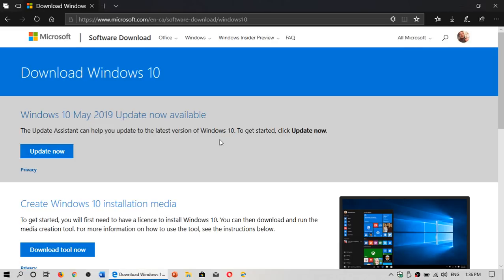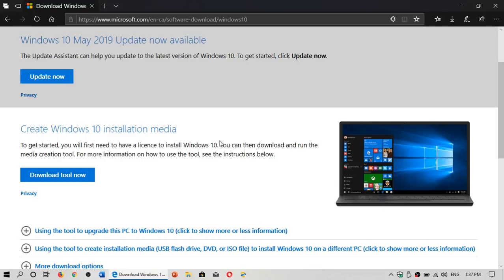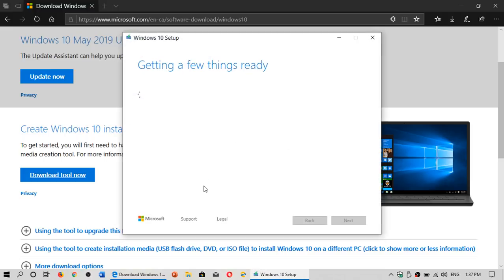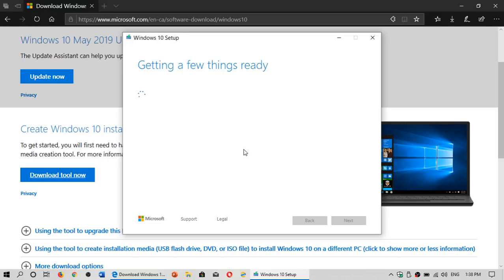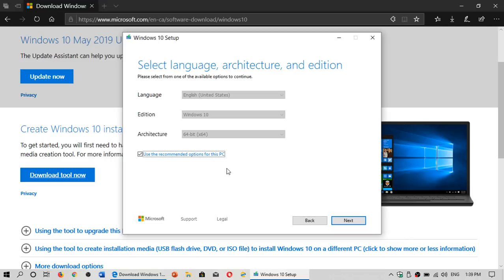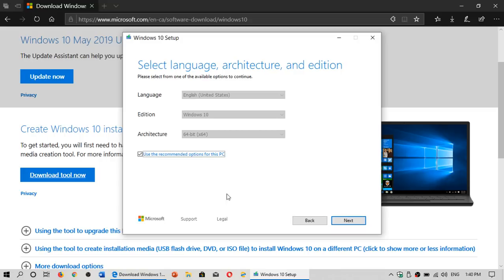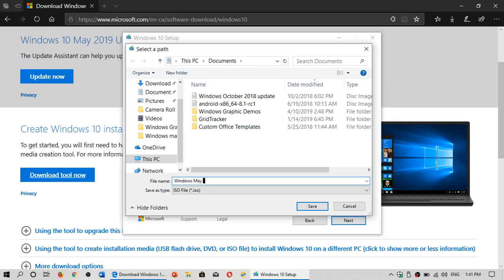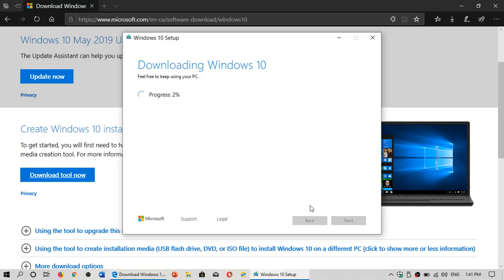Where and how do you Download Windows 10 Image to burn later to DVD or USB Drive